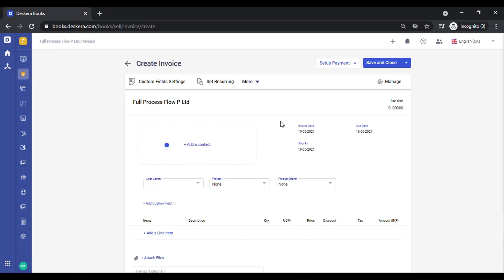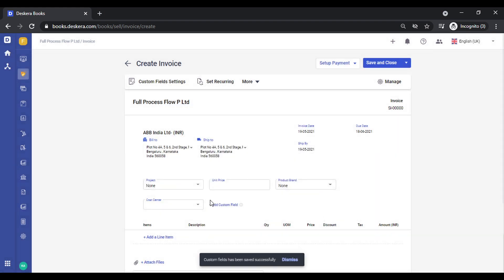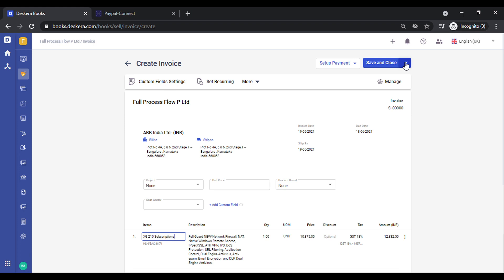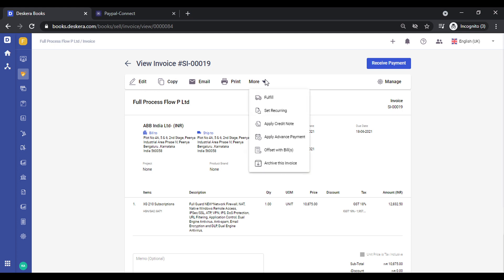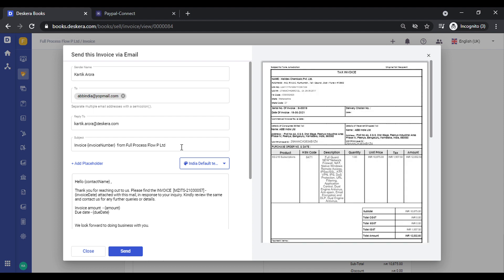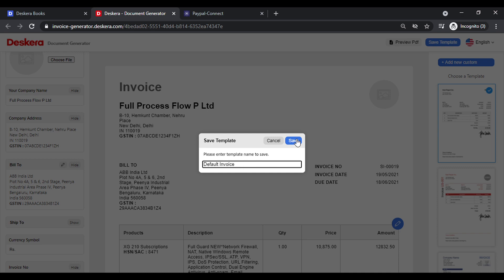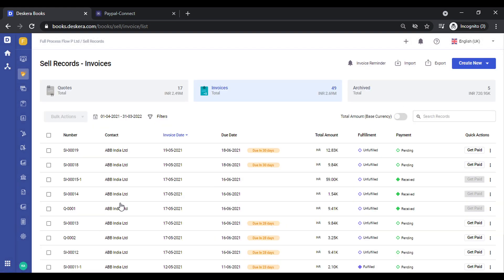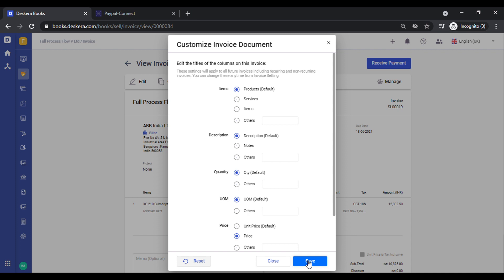Better Invoicing with Deskera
With our recent update in Deskera Books, we have changed the way a user interacts with our accounting system while creating Invoices or other transactions.

You can now Set up a payment method directly from the Invoice canvas, you can choose the type of Invoice Template you wish to attach with your email - Online Document generator or MS Word template, etc

The Print and Email options have been upgraded and made more powerful. The layout of the Invoice creation screen has been made more intuitive and there are multiple options while saving an Invoice, that allows you to direct email the invoice, or direct enter payment, or simply create a new invoice after saving.